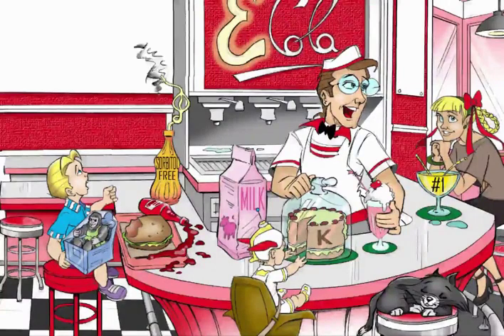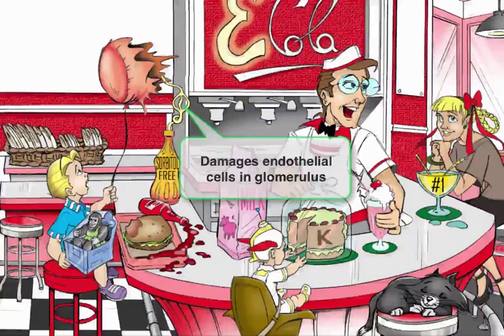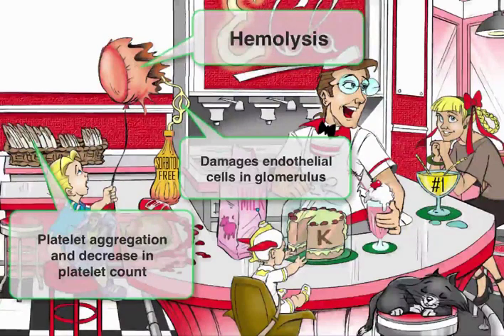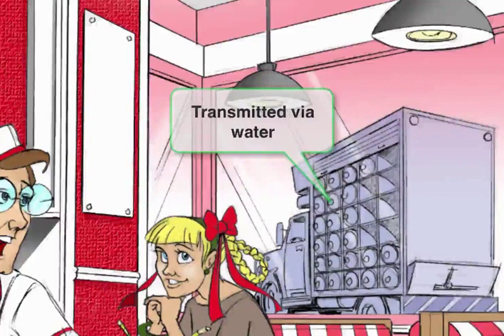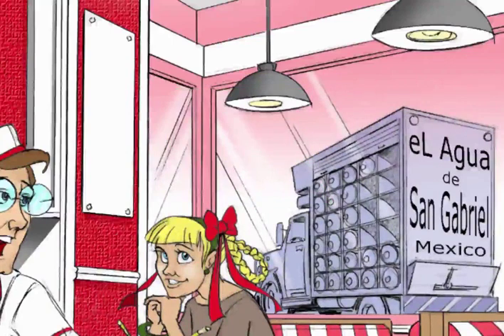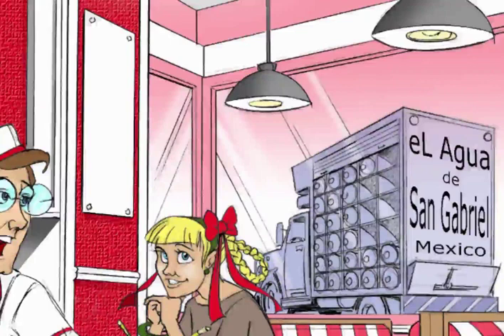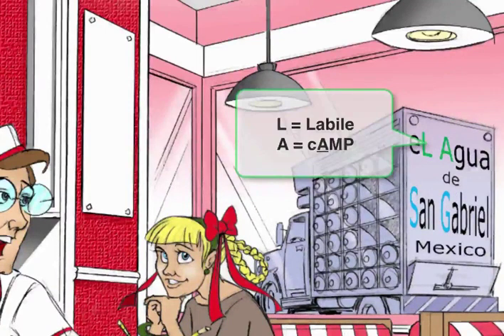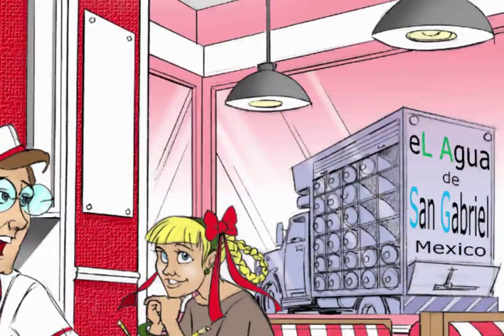5 4 Escherichia coli ETEC, EHEC online video cutter com